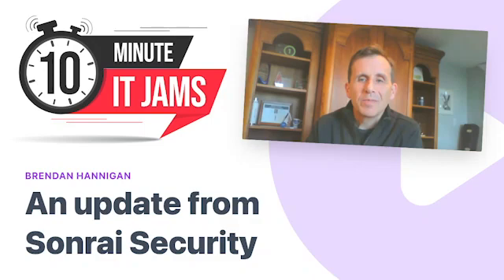10 Minute IT Jams - An update from Sonrai Security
Speaker: Brendan Hannigan, co-founder and CEO of Sonrai Security

In this episode, host Mitchell James welcomes Brendan Hannigan, co-founder and CEO of Sonrai Security, to discuss the company’s approach to enterprise cloud security across major public cloud providers like AWS, Azure, and Google Cloud. Brendan details how Sonrai Security helps organizations identify, eliminate, and monitor cloud risks using innovative technologies such as their new risk insights engine, which delivers actionable intelligence to reduce risk profiles efficiently and tackle alert fatigue. The conversation covers current cloud security trends, emphasizing the growing complexity of cloud environments, the importance of managing identity and entitlements, and the need to go beyond traditional perimeter-based defenses. Brendan highlights real-world use cases, including the prevention of lateral movement attacks within cloud environments, and shares insights into Sonrai’s global presence, their work with major enterprises and financial institutions, and their commitment to helping clients understand and remediate security risks. For those interested in robust cloud security solutions, Brendan invites viewers to connect with Sonrai Security for demos and further discussion.